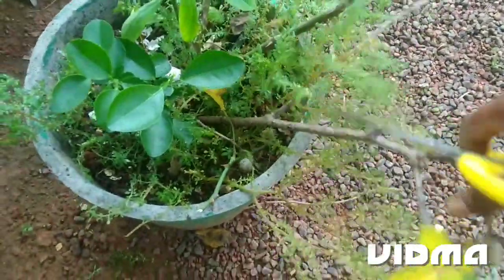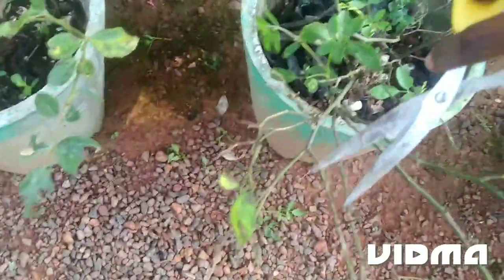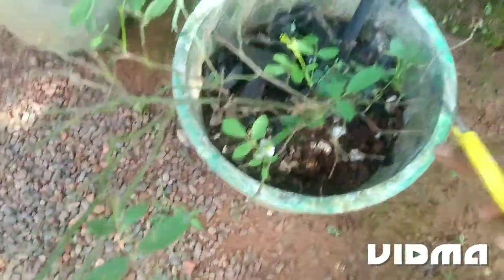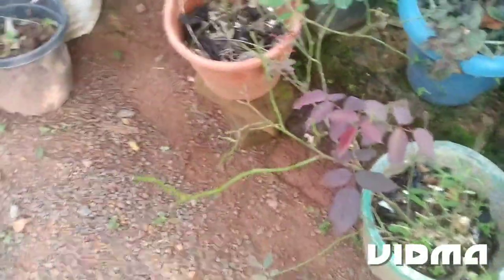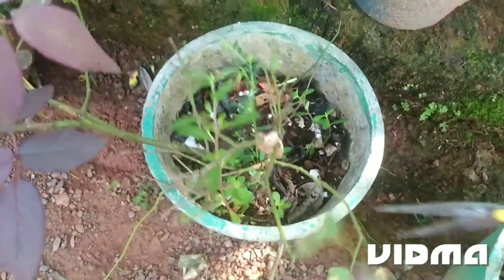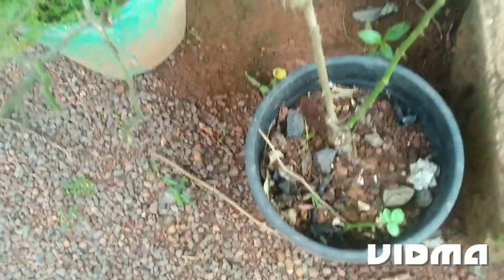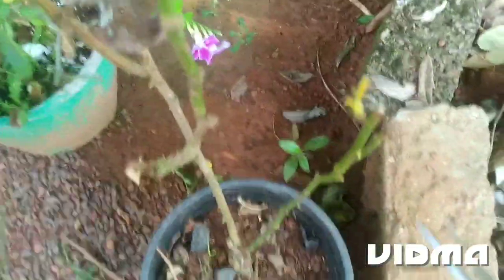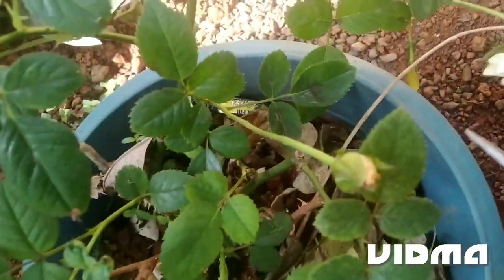റോസ് പ്രൂൺ ചെയ്യാൻ സമയമായി 🌹gardanvideo